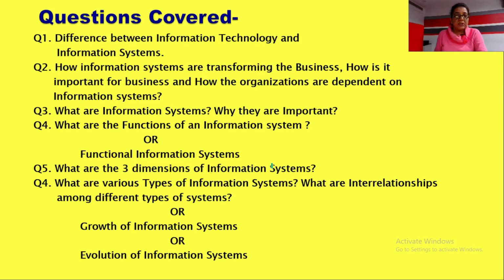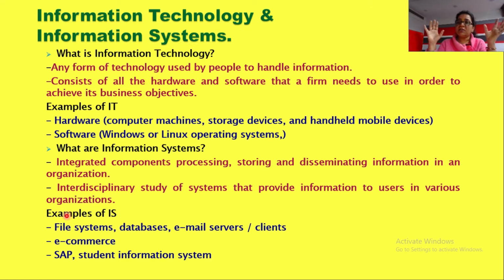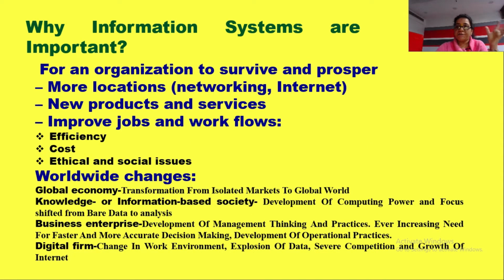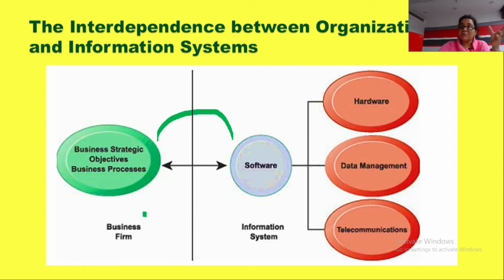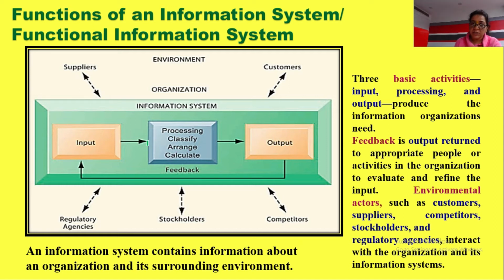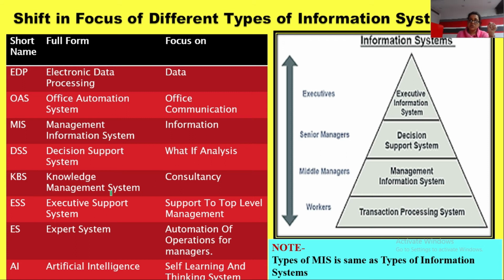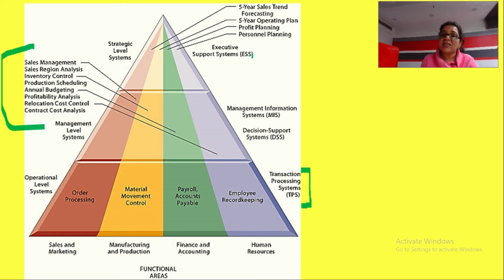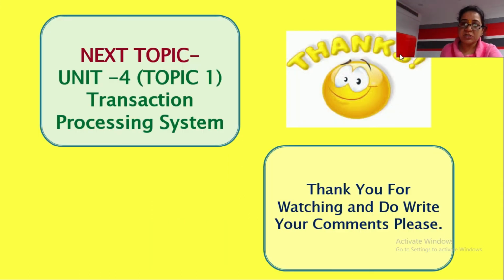Types of Information Systems | Types of Information System in MIS in Hindi | MIS Lecture 24 | GGSIPU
@SimpleDigitalSchool has brought Types of Information Systems in detail- All about Information Systems in MIS Lecture 24.
It is an organized system which collects, organizes, stores and communicates the information to all levels of management.

MIS lecture -24 Video Covers all about -

Introduction of Lecture 00.00
Questions covered about Information Systems- 25:05
Difference between Information Technology & Information Systems- 01:14
Need of Information Systems- 04:09
Why Information Systems are Important?- 6:26
The Interdependence between Organizations and Information Systems- 08:43
What are Information Systems?- 10:55
Definition of Information Systems- 12:06
Functions of an Information System- 12:35
Dimensions of Information Systems- 13:25
Types of Information Systems- 15:46
Relationship in various Information Systems- 20:19

Thanks to each viewer of simple digital school.

Do check the playlists complete for all notes, lecture series in sequence.

v=PJqSwq9yyks&list=PLX6pA1oeV7Lb6hEEOzInrwV2Q9WMQ2VXe

Management Information System | Information Systems Management | MIS Syllabus Discussion

JACKPOT-BONUS-GOLD-GOLD-
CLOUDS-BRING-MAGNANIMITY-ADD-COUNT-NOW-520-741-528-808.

WOLF-HELP-TOGETHER-ENROLL-
BRING-SWARM-ADD-FLOCK-WITH
-TRUST.

SUDDENLY-FIND-MIRACLE-REACH- TOGETHER-FIND-COUNT-DIVINE
-SOMEHOW-NOW-DONE.

ELATE-TOGETHER-DIVINE-DRAGONFLY-COUNT-BE.

SURGE-SMORGASBORD-GET-RAINBOW-CHARM-HAVEN.

PERSONAL-STAR-BE-SHEBANG-HOLE-FIND-RIDICULOUS-SHINE.

QUEEN-RIDICULOUS-HOLE-AMAZING-COUNT-BE.

The information available on this YouTube channel is for educational and information purposes only. This YouTube channel does not provide financial advice. There is no guarantee, that you will be able to generate income, by using the ideas mentioned in this video. Your level of success in achieving results, as mentioned in this video, will depend on your skills, hard work and knowledge. We have taken reasonable precautions to ensure that information in this video is accurate, but we can not ensure that the websites/mobile applications mentioned in this video are free from errors. You expressly agree not to rely upon any information given in this video/channel.